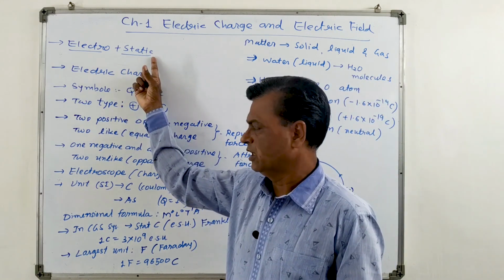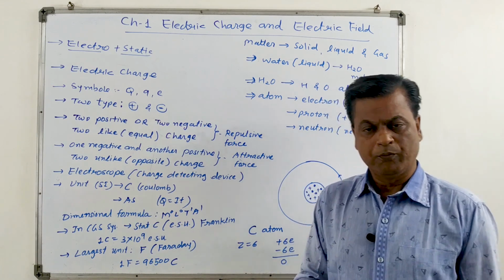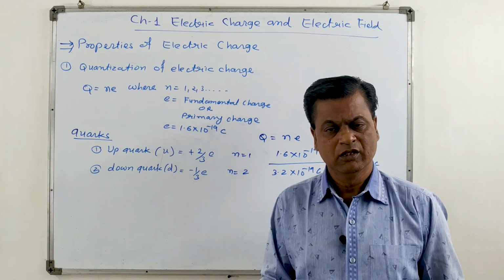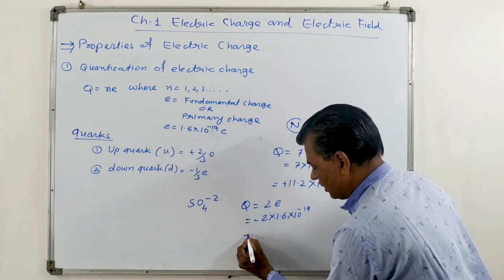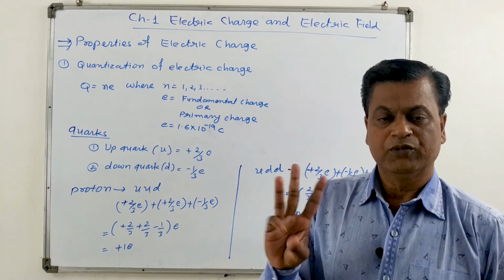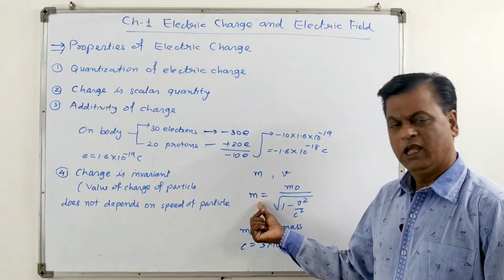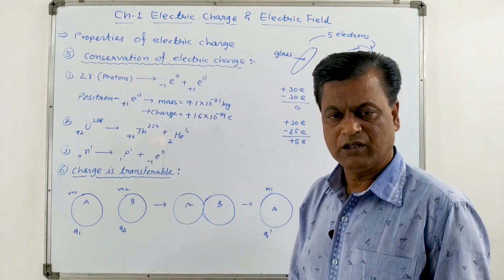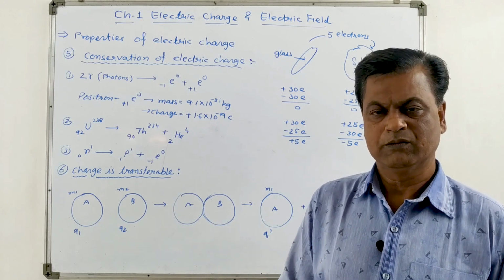Electrostatic || Class - 12 || Chapter 1 || Electric charge and field # 01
Sanjay Dabhi at Surendranagar
Class 12 Physics
Chapter 1 Electric charge and electric field
Electric charge

Sanjay Dabhi
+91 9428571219